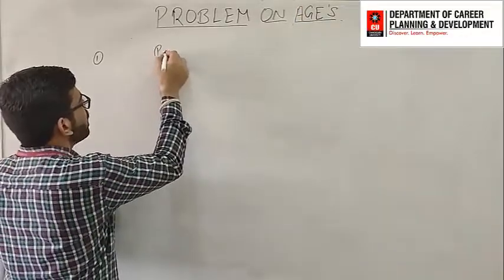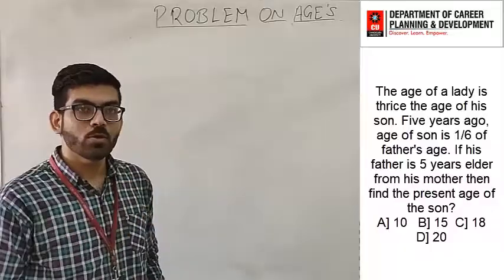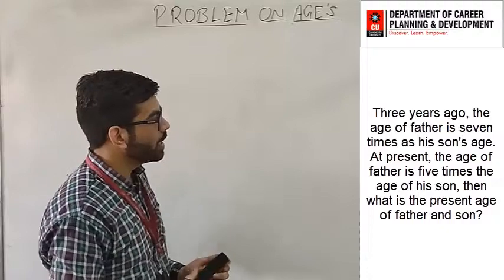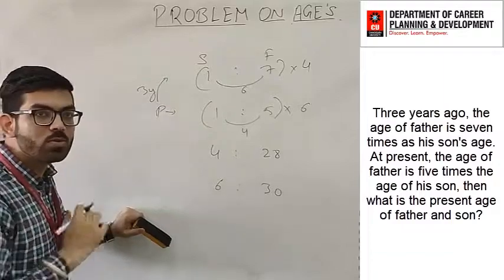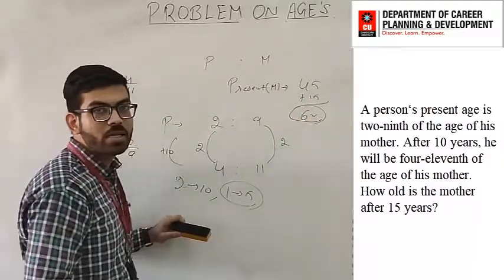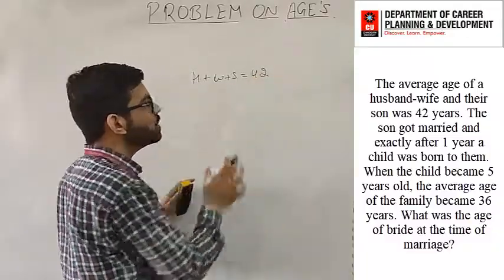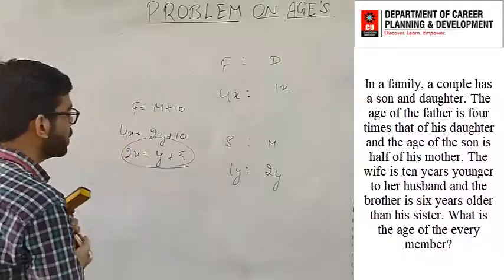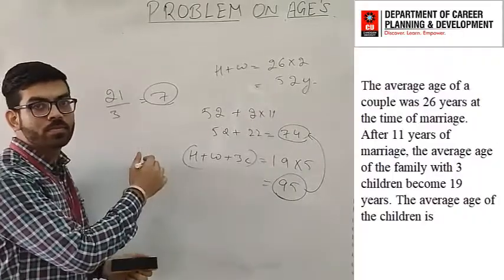Problem on ages